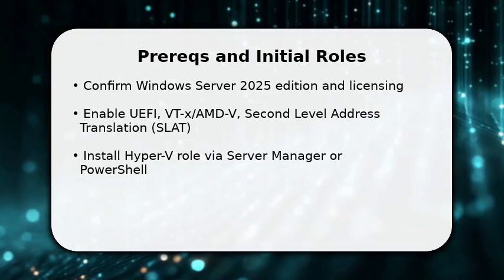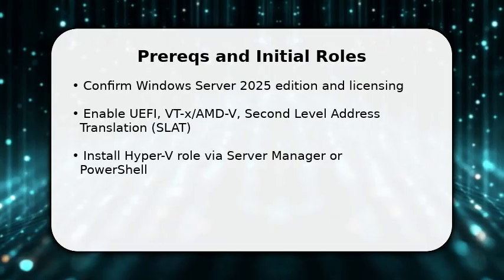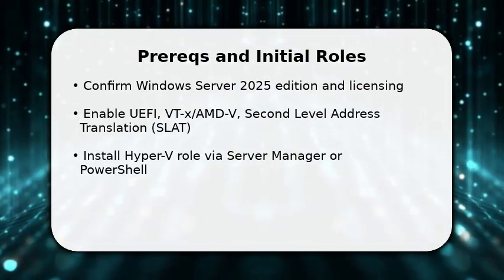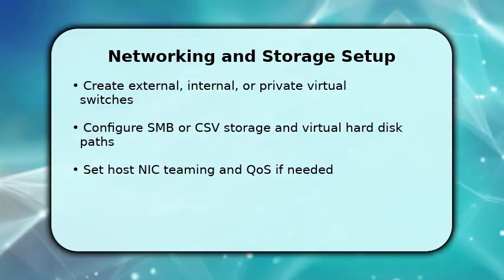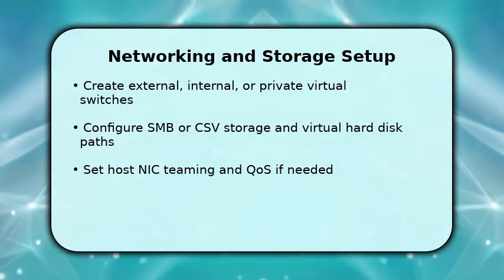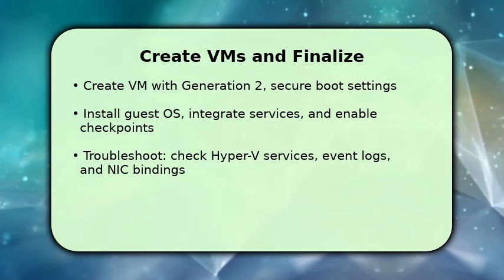How to Setup Hyper V on Windows Server 2025 (updated)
How to Setup Hyper V on Windows Server 2025 (updated) | 🔒 Surfshark VPN Deal — Stay private and secure. $1.99/mo + 3 Months Free ▸

Learn the step-by-step process to configure Hyper-V on Windows Server 2025, including system requirements and best practices for virtualization. This guide is essential for IT professionals looking to optimize their server infrastructure.

Hyper-V, Windows Server 2025, virtual machine setup, system configuration, server optimization, IT professional guidance